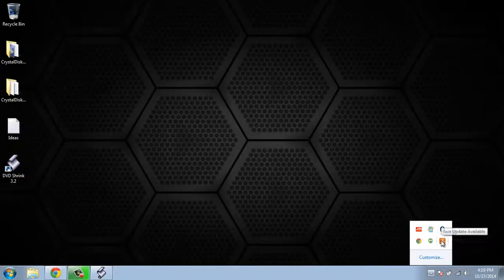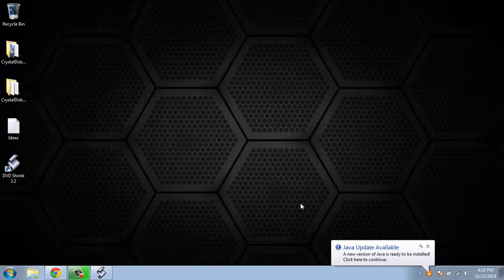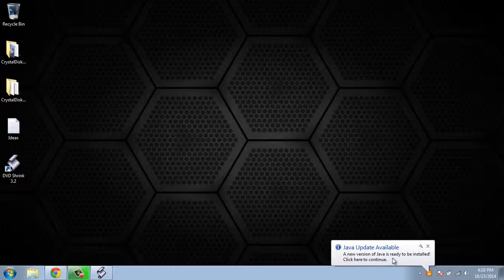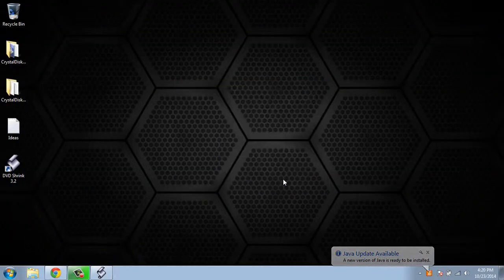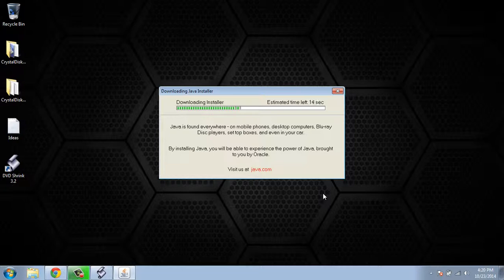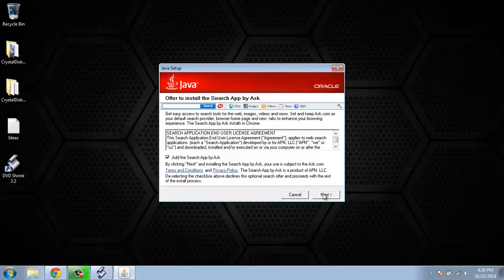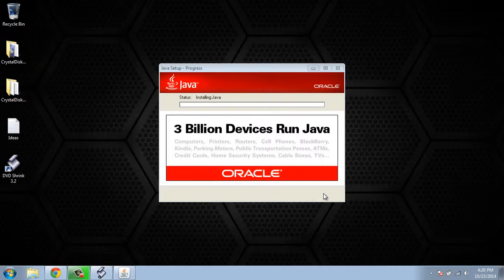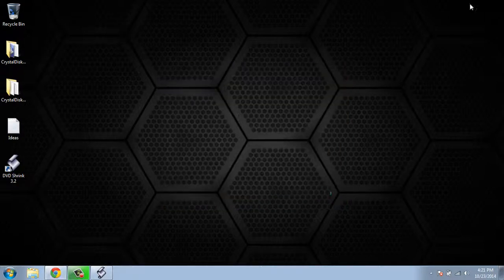Should you install the Java update? - How to update java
How to run the java update and why you should. Make sure that you keep your software up to date to help reduce your risk of infection from viruses and other malware.